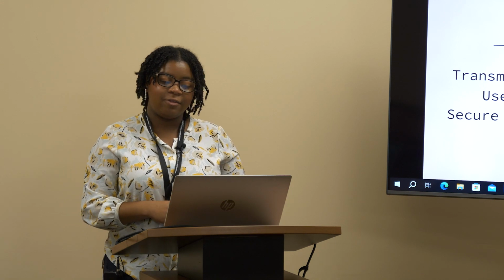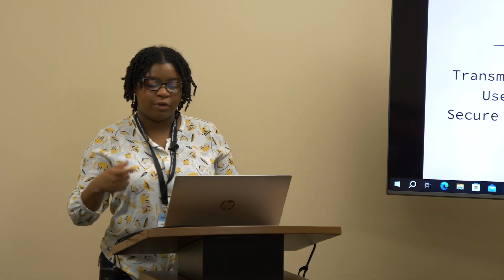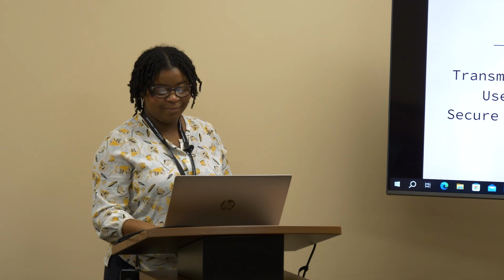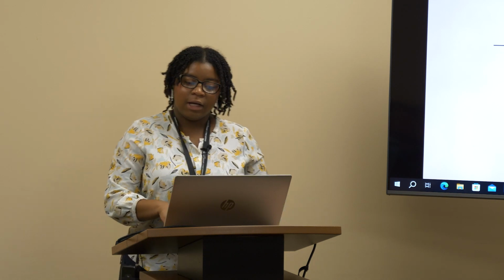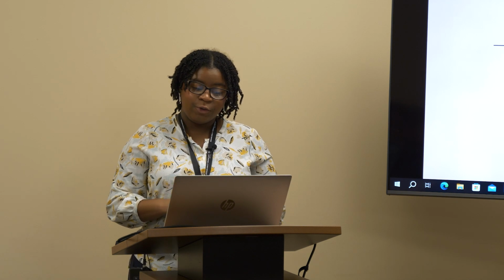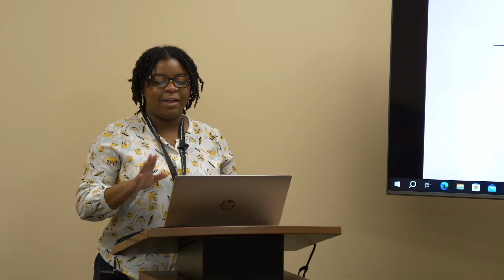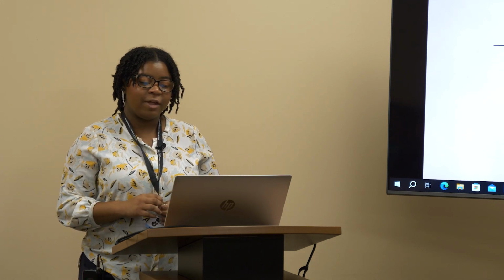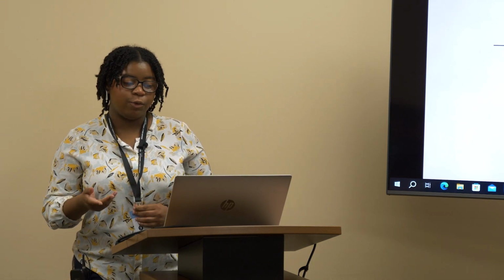Tierra Williams – CONspiracy 2023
Tierra Williams, a computer science major at Ball State University, speaks at AUCSSCD CONspiracy 2023 about the importance of VPNs to those with a technical background.

CONspiracy is an annual cyber security, national security, and computer science networking conference for students, educators, and industry professionals hosted by the Anderson University Center for Security Studies and Cyber Defense (AUCSSCD).

The AUCSSCD educates Anderson University’s cybersecurity, national security, and computer science students by providing cybersecurity services to businesses and nonprofits throughout Madison County, Indiana. The AUCSSCD aims to develop a pipeline of graduates with excellent technical skills, strong Christian ethics, and a desire to serve on the front lines in defending the nation, our communities, and institutions from foreign and domestic threats in both the physical and cyber realms.